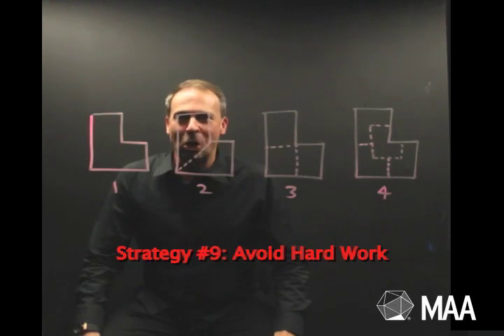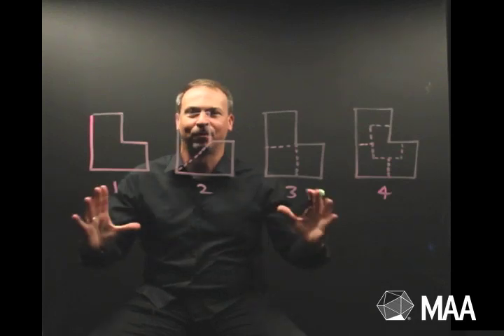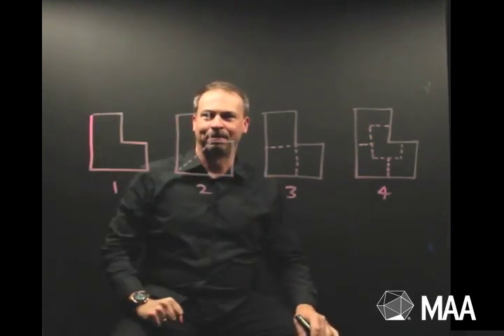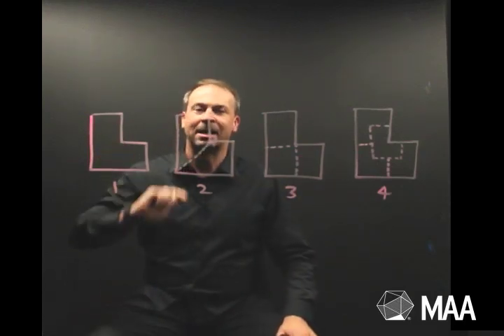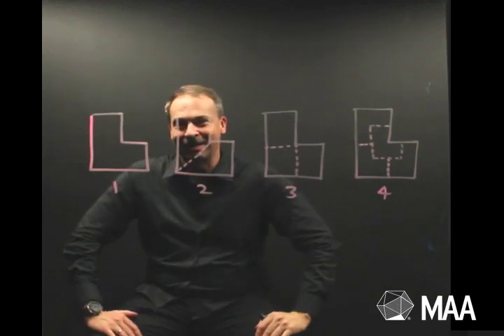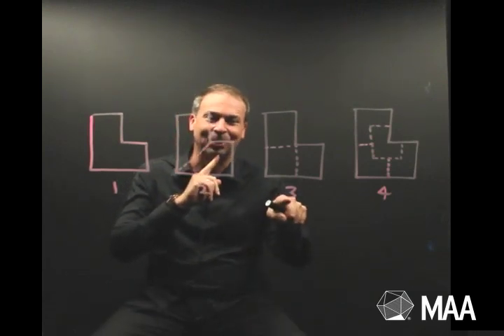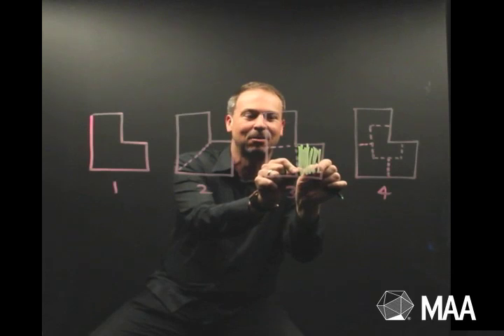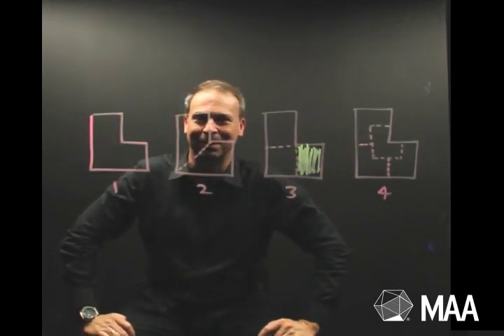Strategy #9: Avoid Hard Work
No one enjoys hard computation or a tedious grind through formulas and equations. Brute-force work should be undertaken only as a last resort! Do what a mathematician does - think very hard first to devise a creative, elegant approach that avoids hard work! Read the strategy essay and the explore the Curriculum Burst practice examples from the MAA AMC.